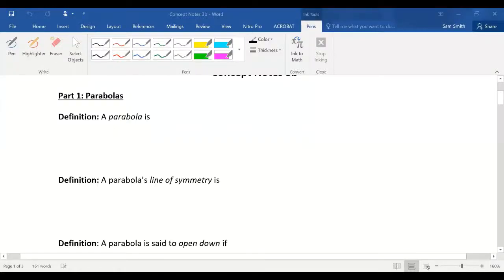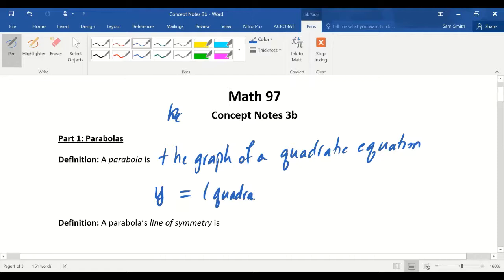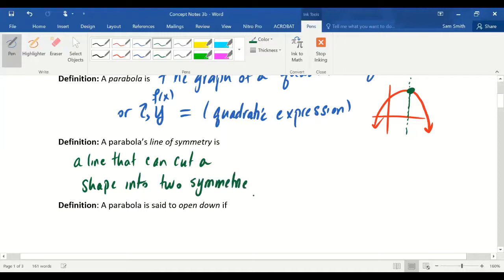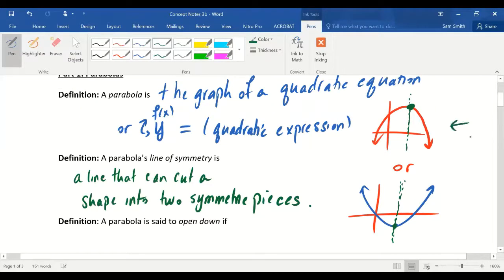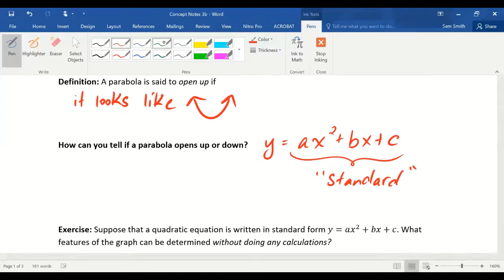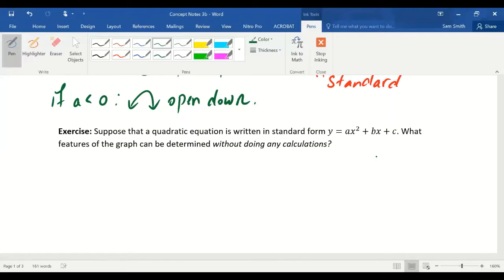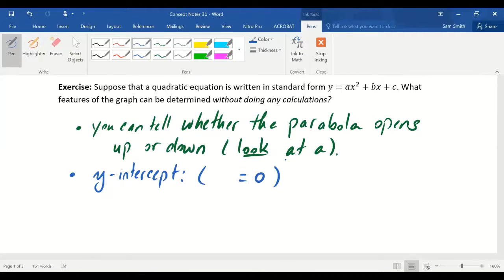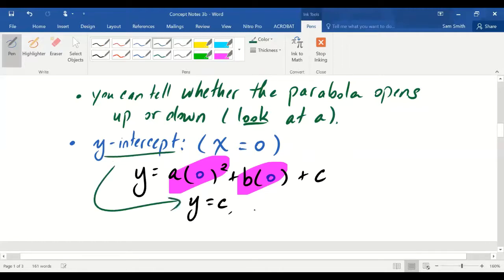Concepts of Algebra 14 - Parabolas